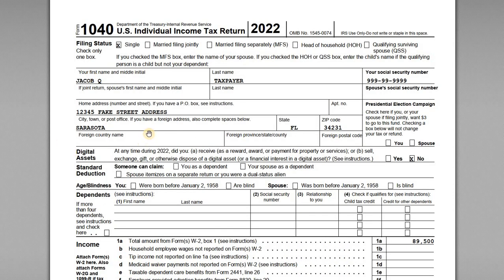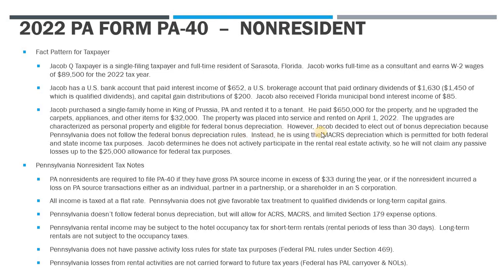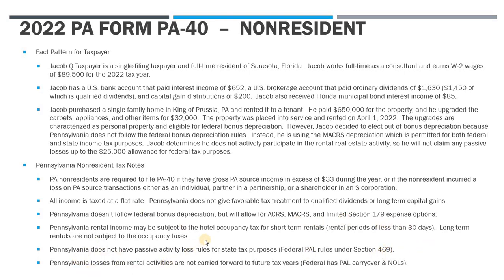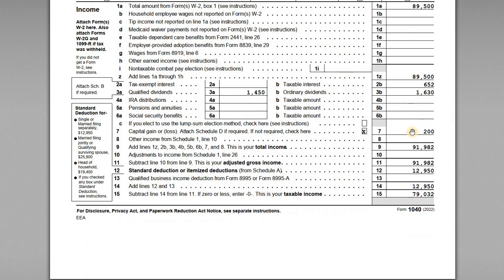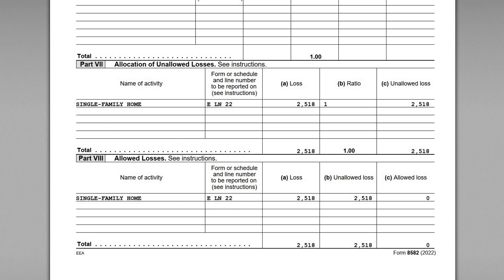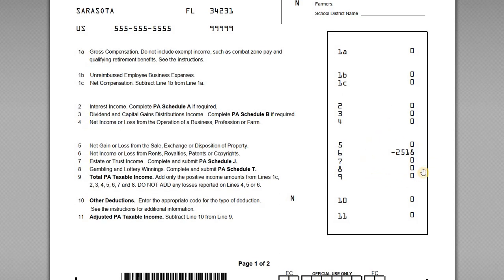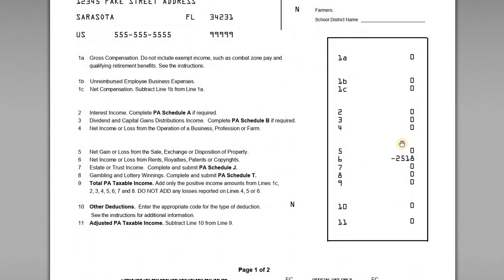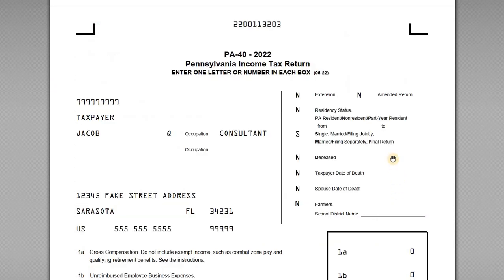How to file Pennsylvania PA-40 for a Nonresident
The Pennsylvania Form PA-40 income tax return is filed by PA residents, nonresidents, and part-year residents.

Nonresidents of PA are required to file this form if they have gross income from PA sources of at least $33 for the 2022 tax year, and they must file the return even if it will result in no taxes due.

In this example, we look at a Florida resident taxpayer with a PA-based rental property.  The taxpayer must file PA-40 to report the rental income & expenses, even where the rental property produces a net loss for the year.